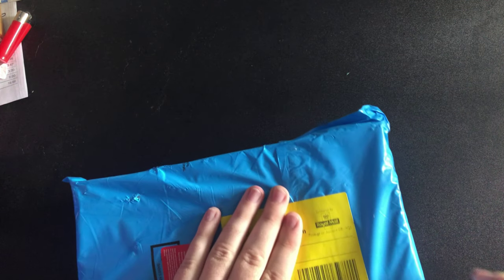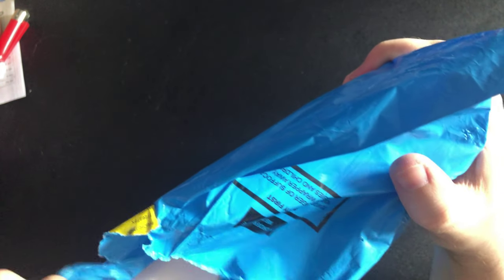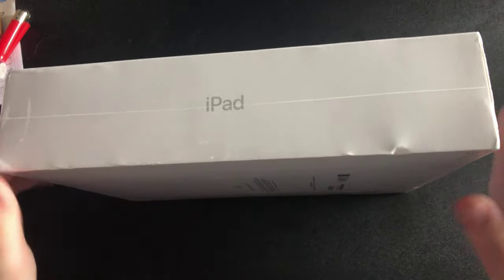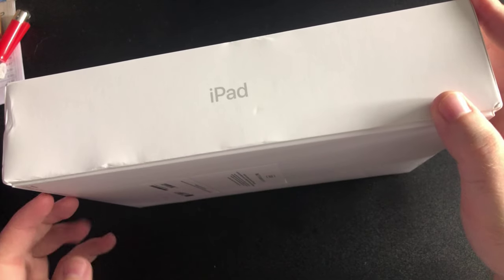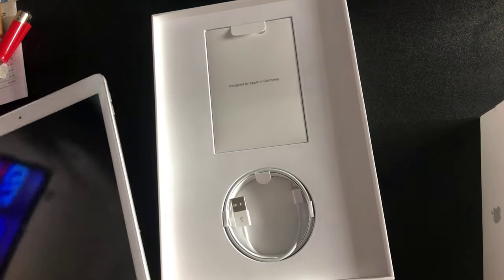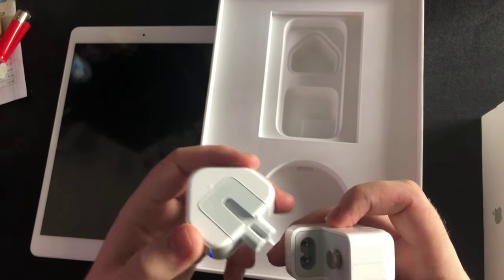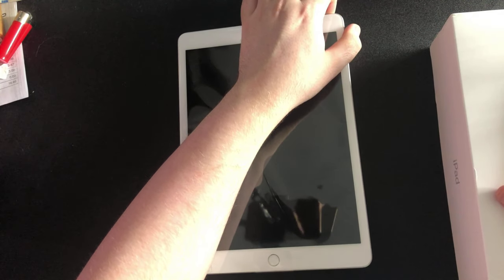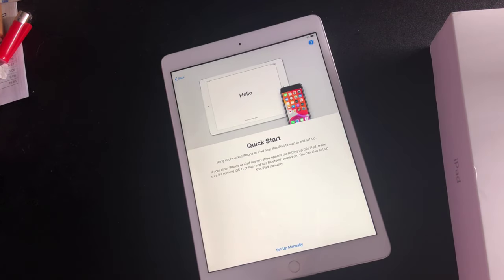My New iPad 7th Gen Unboxing